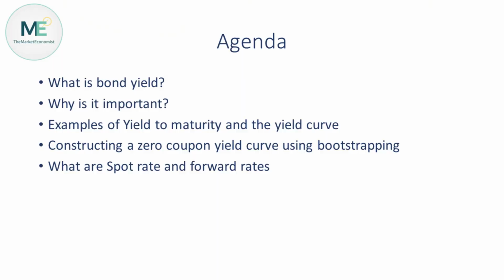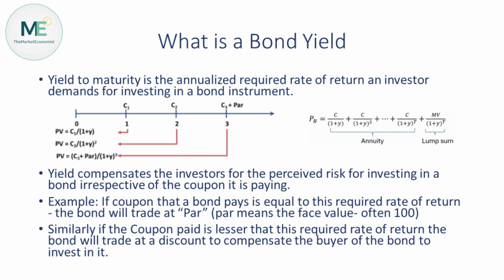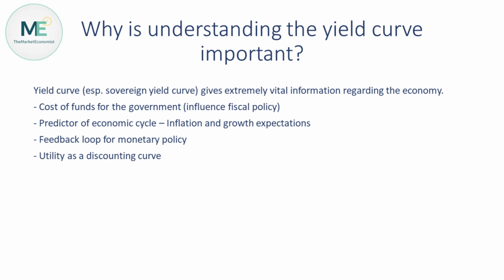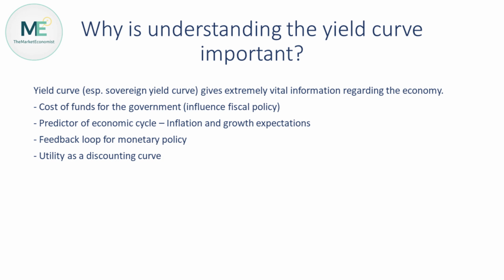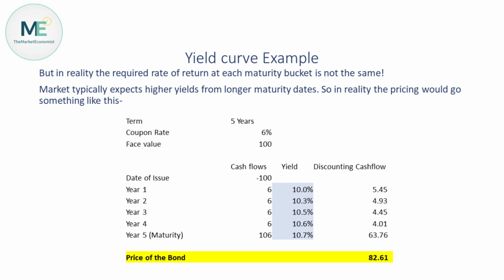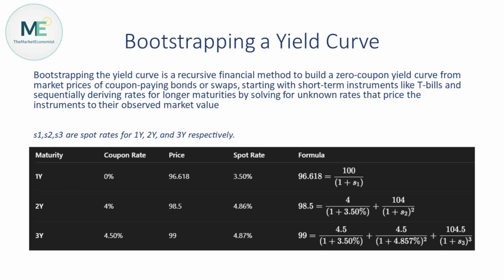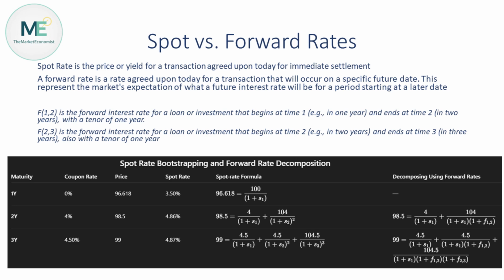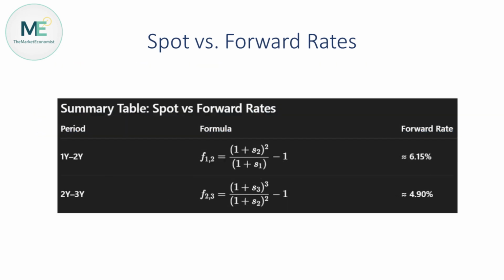Yield Curve Demystified: Spot Rates, Forward Rates & Bootstrapping Explained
Unlock the core of fixed income analysis. In this video, we break down the Yield Curve from scratch—moving from basic concepts to the advanced mechanics of Spot Rates, Forward Rates, and the Bootstrapping method.